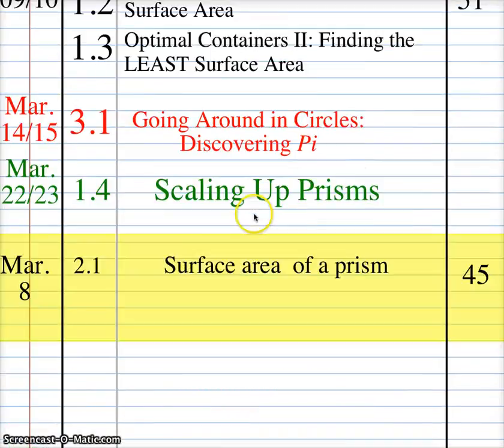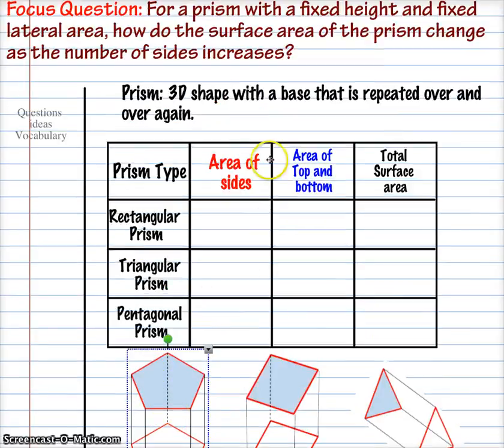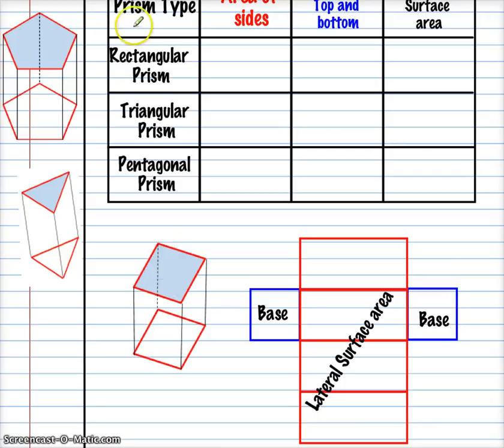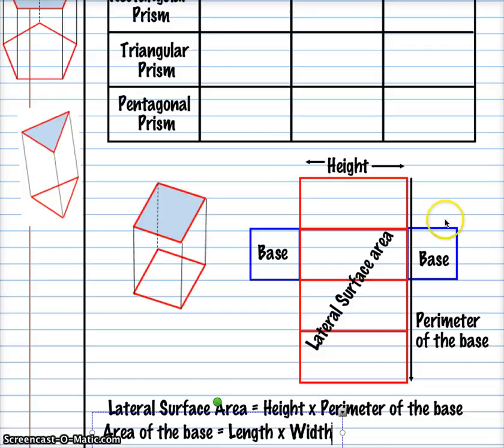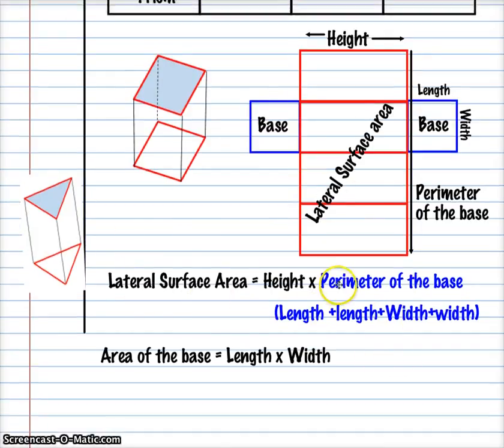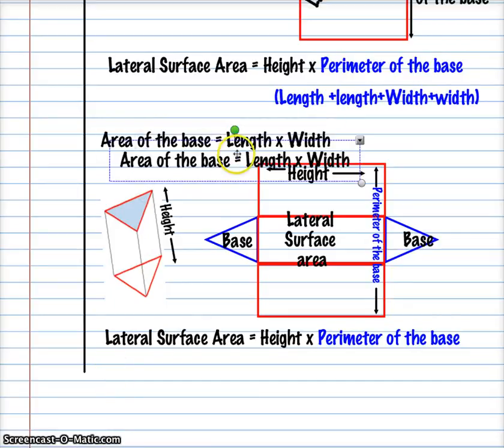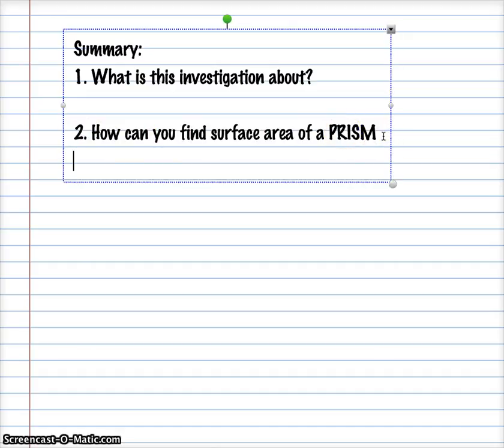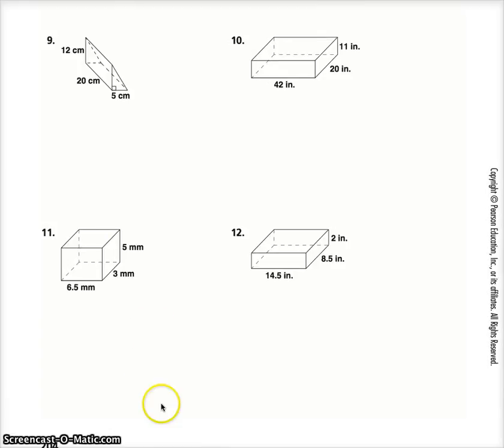FW INV 2 1